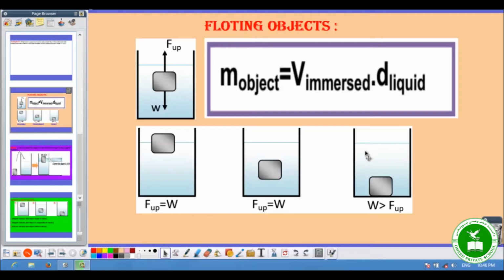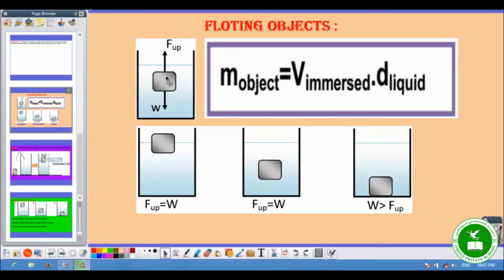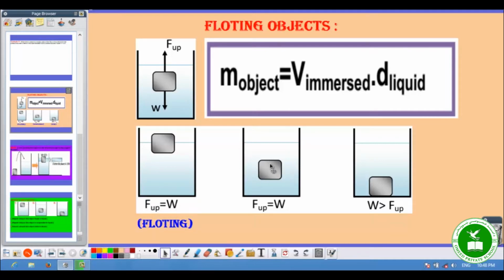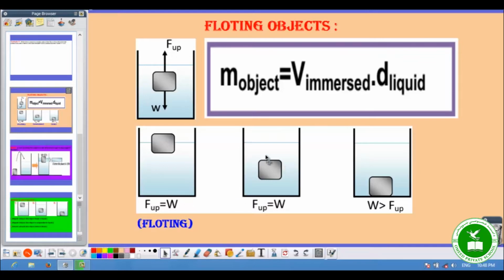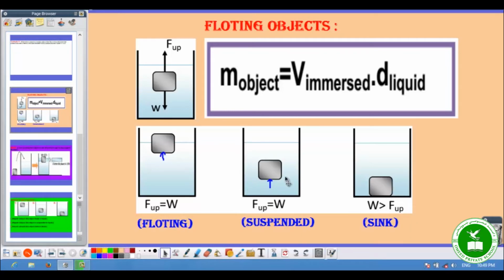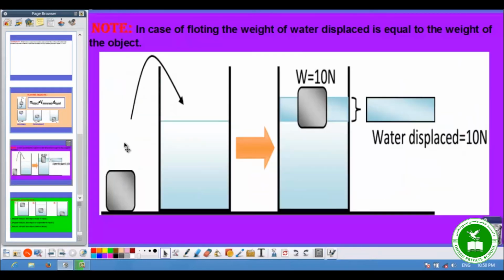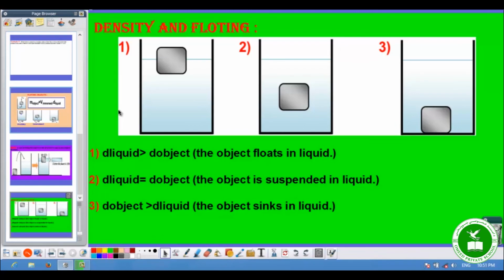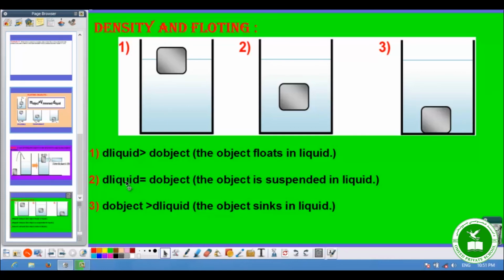Physics, Floating Objects @Omeed Private High School